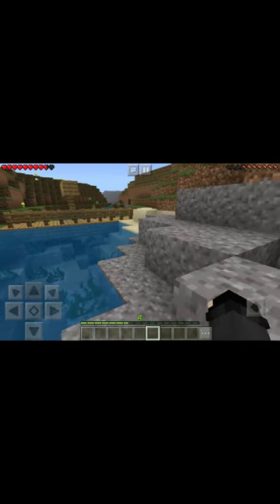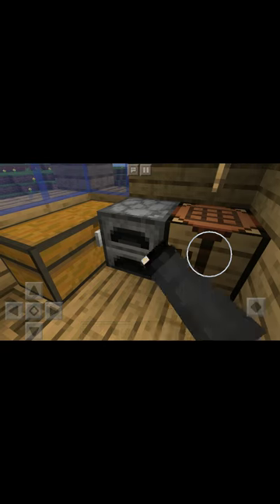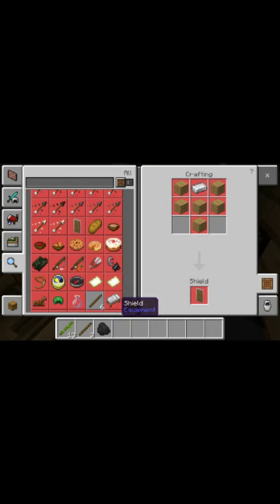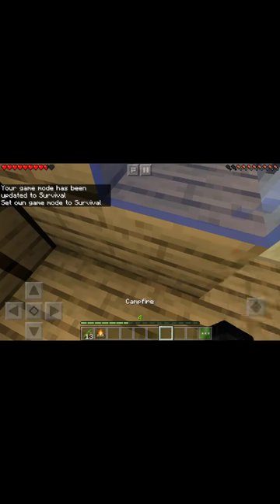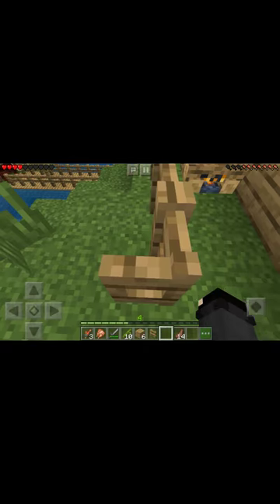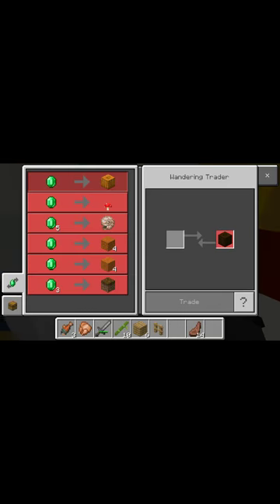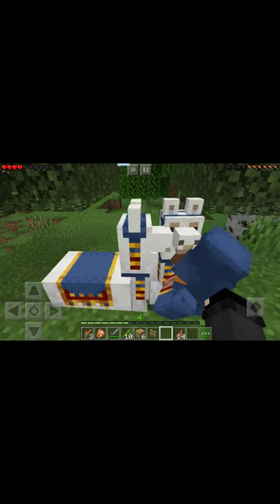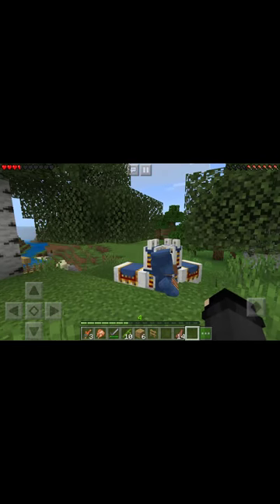Playing Minecraft new Minecraft gaming software